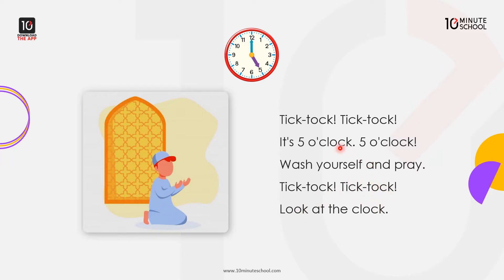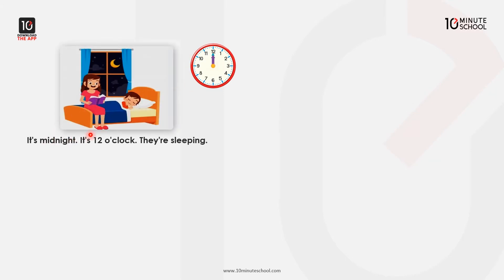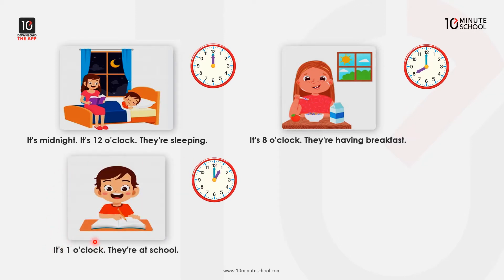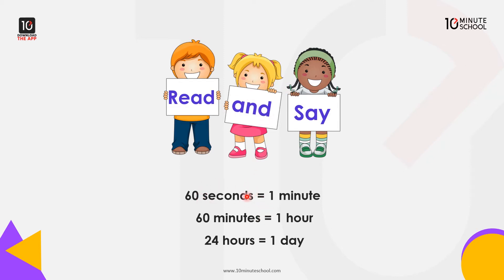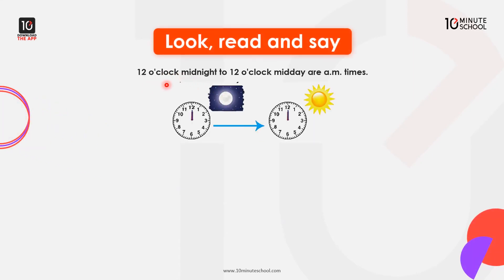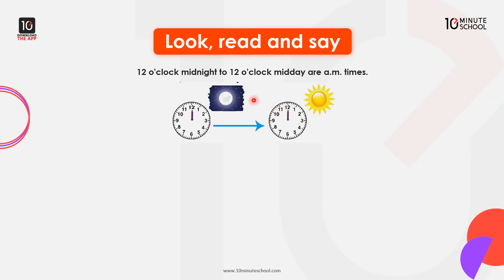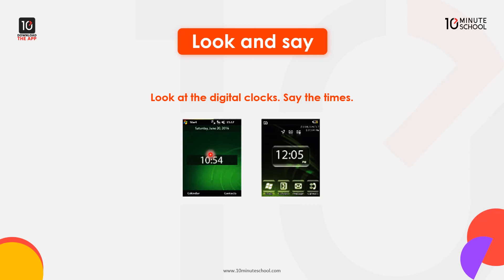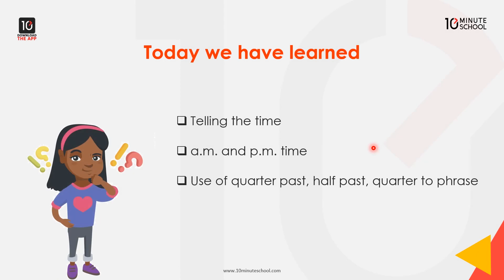Unit 13: Telling the Time [Class 5]